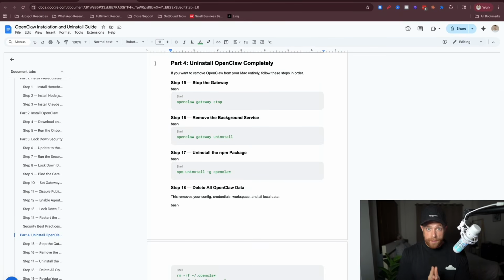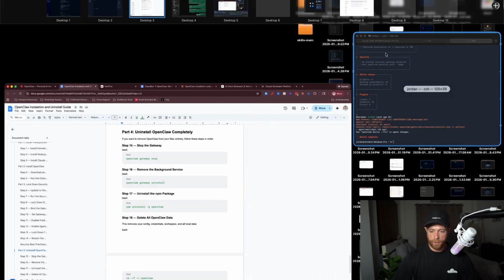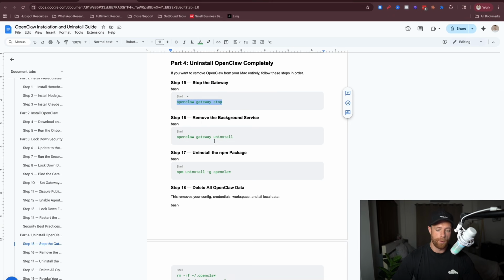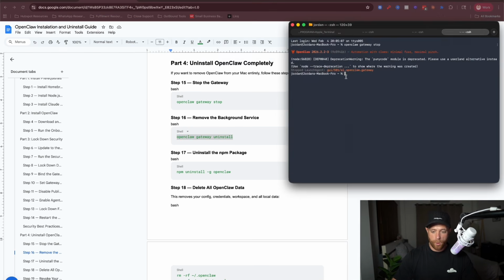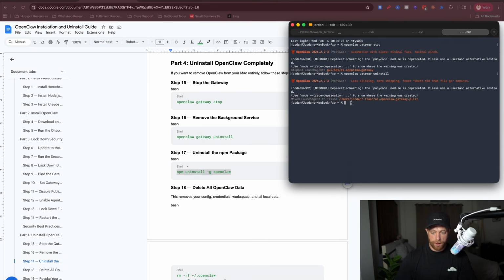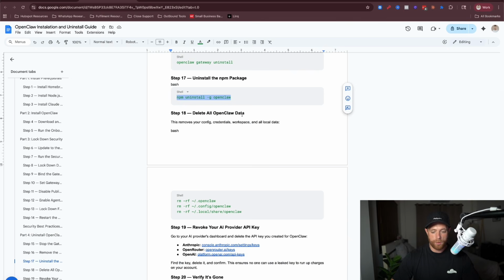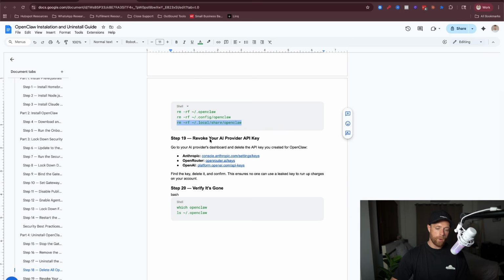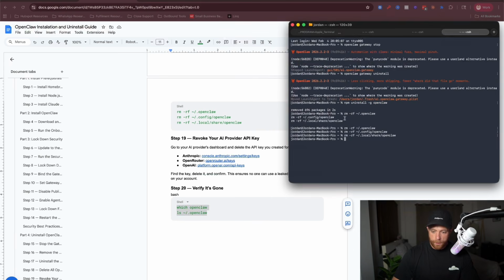Uninstall OpenClaw (Clawdbot) – Full Cleanup & Security Check for Mac Users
🔥 How to Uninstall Open Claw on Mac (Full Clean Removal Guide)

If you need to uninstall Open Claw (Cloudbot) from your Mac, this video shows you exactly how to remove it completely in under 2 minutes.

We cover:

• Stopping the Open Claw gateway
• Uninstalling the npm package
• Removing Open Claw data files
• Deleting residual system files
• Verifying removal via Terminal
• Revoking Anthropic / OpenAI API keys

⚠️ If you're concerned about security, API usage, or system access — make sure you revoke your API keys after uninstalling.

⏱ Timestamps

00:00 Why You Might Need to Uninstall Open Claw
00:40 Stop the Open Claw Gateway
01:15 Uninstall Gateway
01:45 Remove npm Package
02:10 Delete Open Claw Data
02:40 Revoke API Keys (Anthropic / OpenAI)
03:10 Verify Open Claw Is Fully Removed

When Should You Uninstall Open Claw?

You might want to remove Open Claw if:
- You're worried about security
- You installed it on your primary laptop
- You’re troubleshooting issues
- You want to rotate API keys
- You're moving it to a server instead

This guide walks you through a full clean removal using Terminal commands.